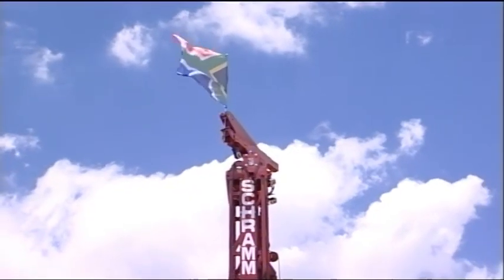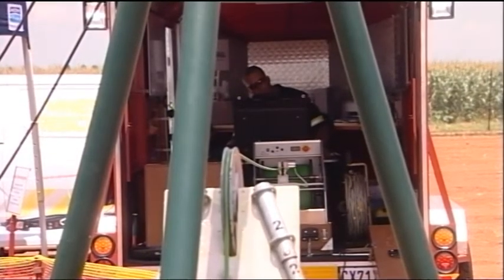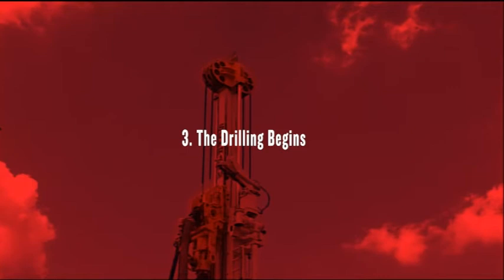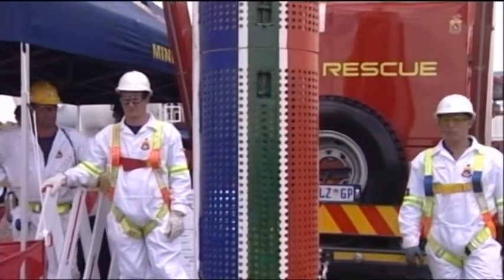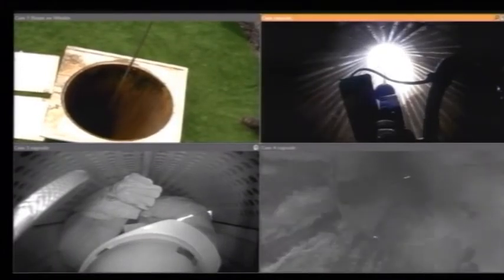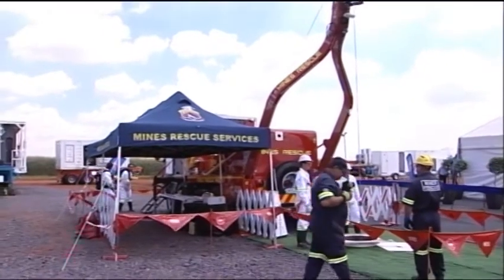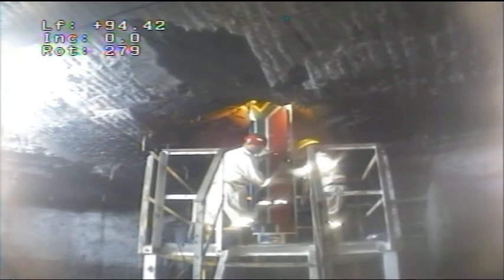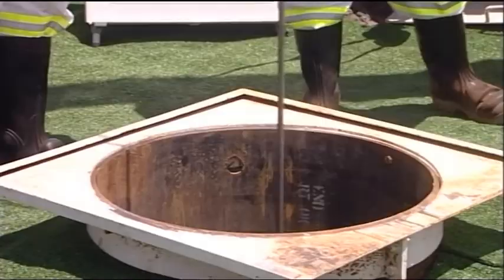South African Colliery Mine Rescue Drill Demonstration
On 18 February 2014 the Chamber of Mines South Africa and Collieries Committee officially launched the Schramm T130XD Rescue Drill at the Goedehoop Colliery. This multimillion Rand rig is designed to rescue trapped miners across South Africa, boring a hole, and lowering a camera which provides a live-feed, food and safety supplies and finally, a rescue capsule to retrieve the trapped miners.